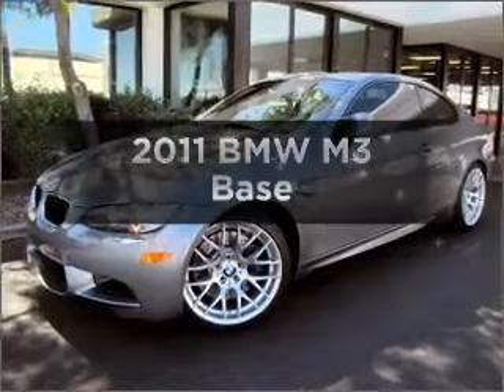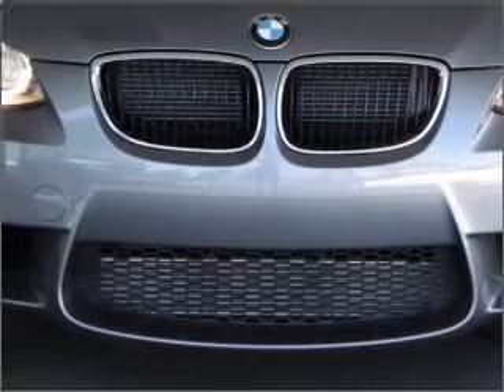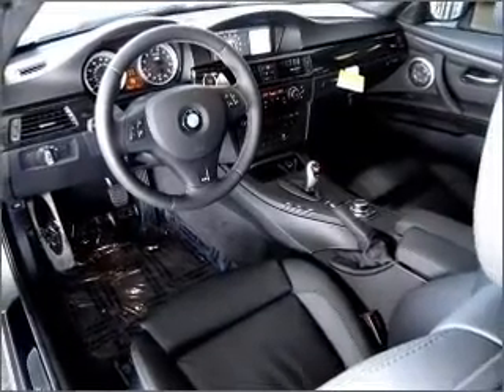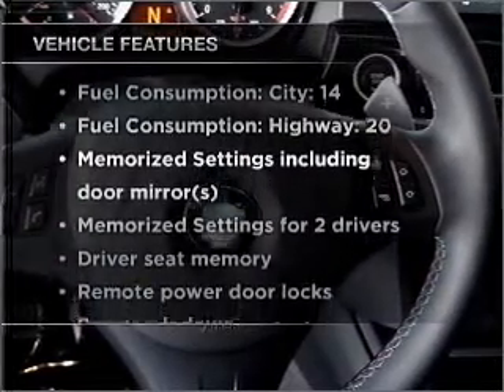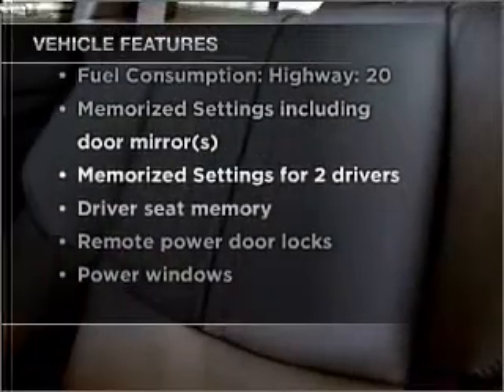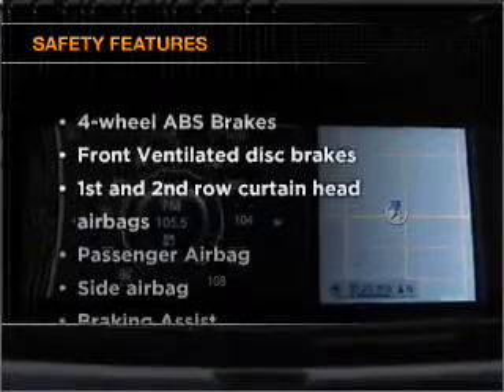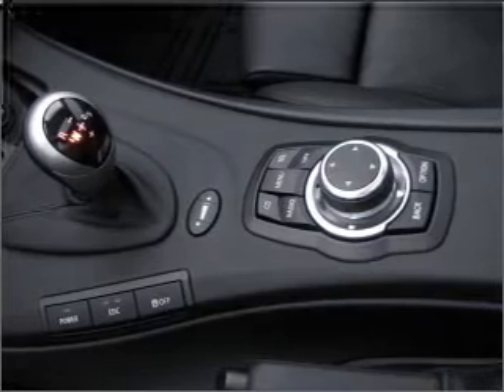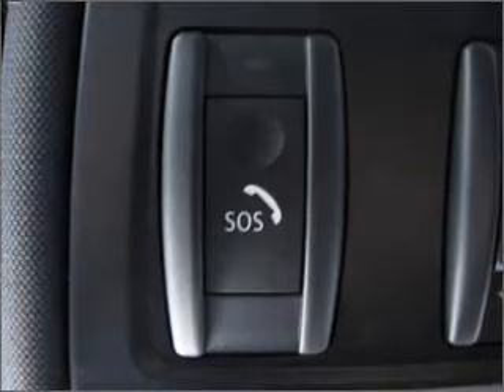2011 BMW M3 - Phoenix AZ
Year: 2011
Make: BMW
Model: M3
Trim: Base
Engine: 4.0 liter 8 cylinder 32 valve
Transmission: Manual
Color: Space Gray Metallic
Mileage:
Address:
1144 E Camelback Rd